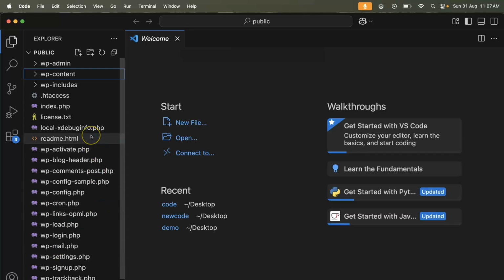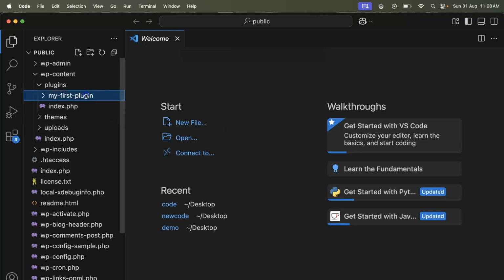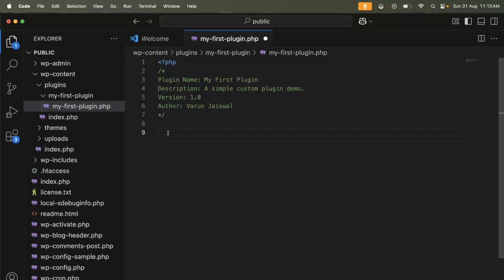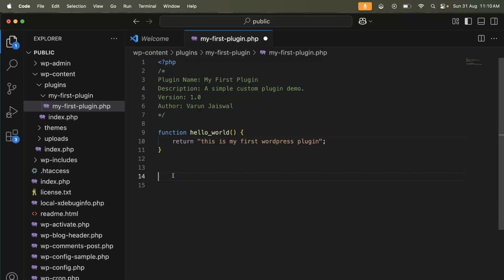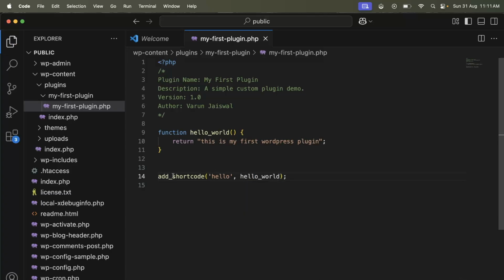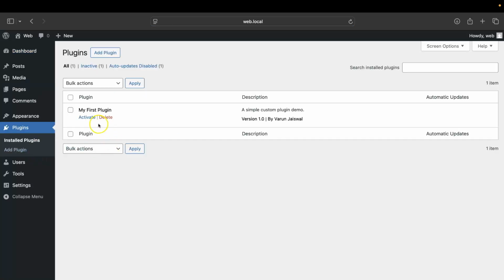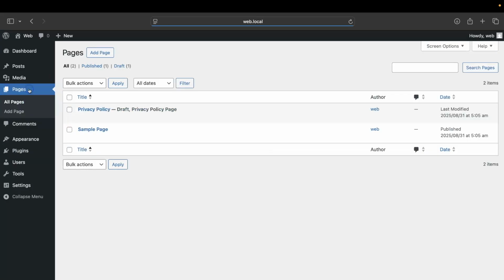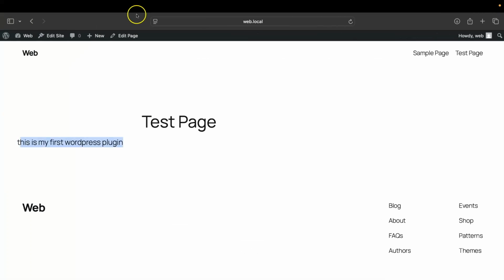Create a Custom Plugin in WordPress in Just 3 Minutes 🚀 | Step by Step Tutorial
Want to learn how to create your own custom WordPress plugin in just a few minutes? In this quick tutorial, I’ll show you step by step how to:
✅ Create a plugin folder & PHP file
✅ Add a plugin header
✅ Write a simple shortcode
✅ Activate your plugin inside WordPress
By the end of this video, you’ll have your own working plugin that you can customize further. Perfect for beginners who want to learn WordPress plugin development.